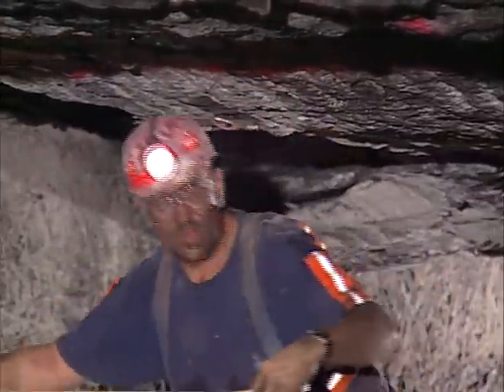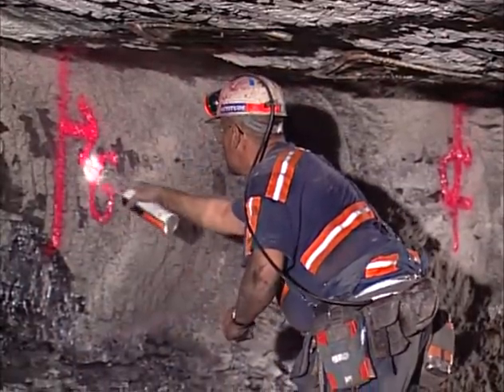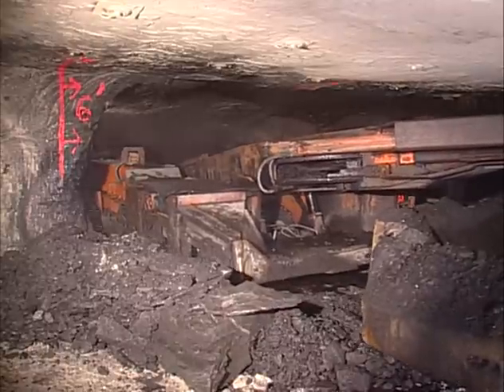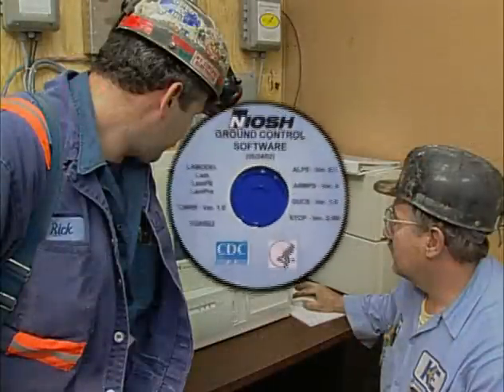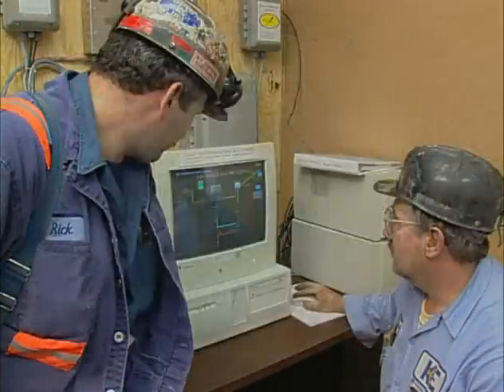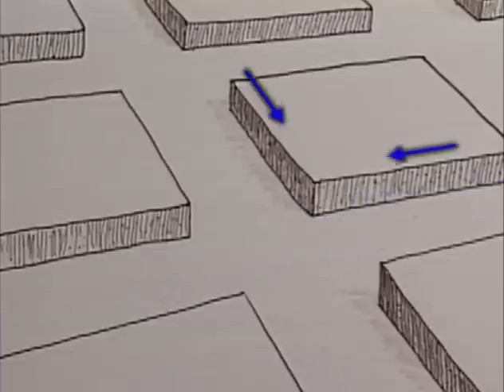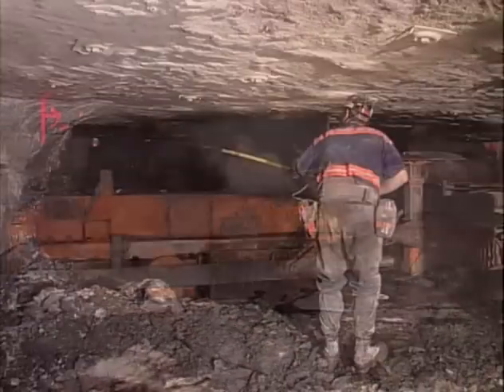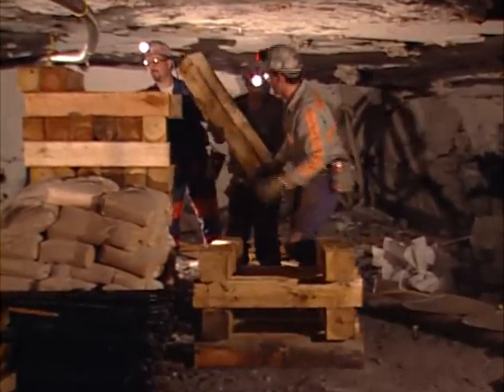Roof and Rib Control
DVD548-S - 2003

Presents a broad overview of roof/rib hazards in the underground coal mining industry, and illustrates the need for roof and rib control. Topics covered in this video include roof and rib evaluations, the roof control plan, sources of roof/rib hazards, proper installation of roof supports, retreat mining, longwall mining, MRS units, ATRS units, information and technical support.